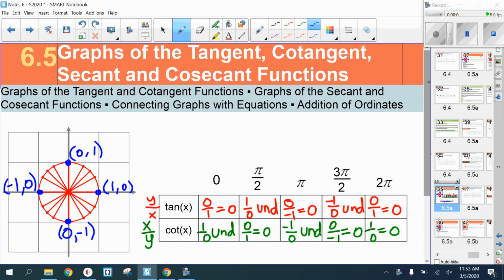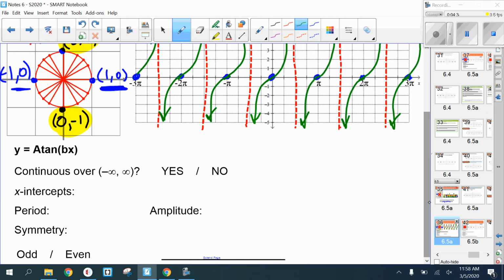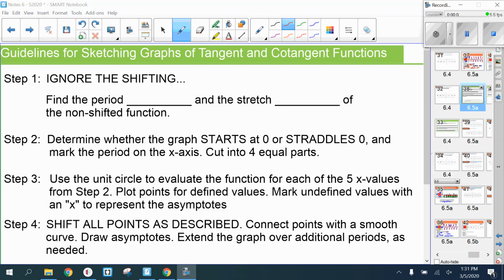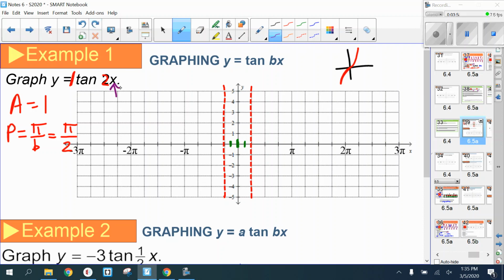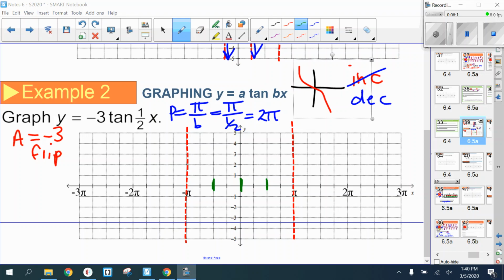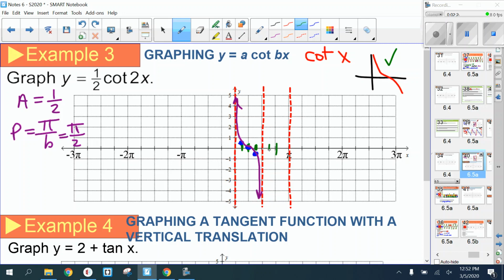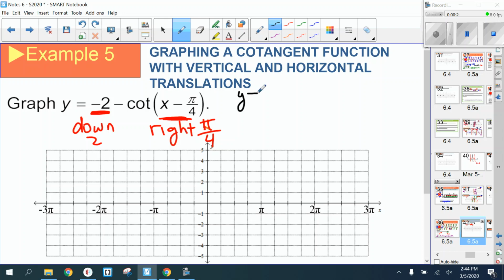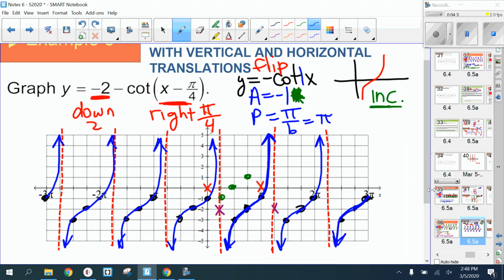Trig 6.5a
6.5 Graphs of Tan, Cot, Sec, Csc Functions (part 1)